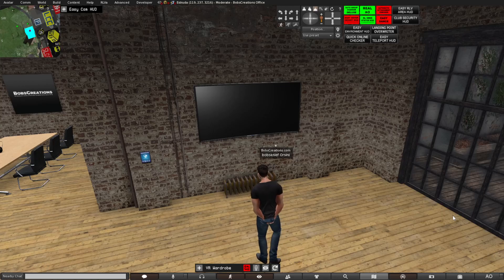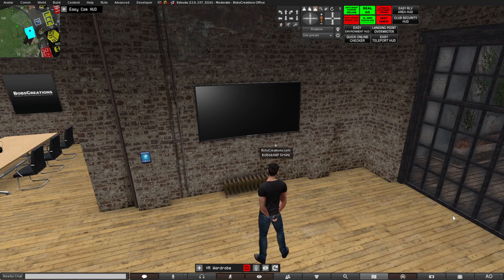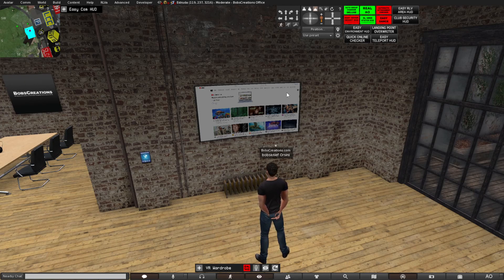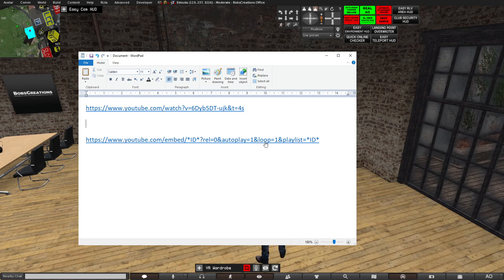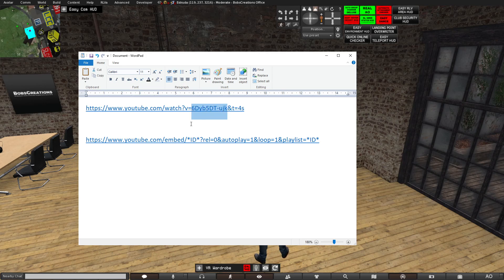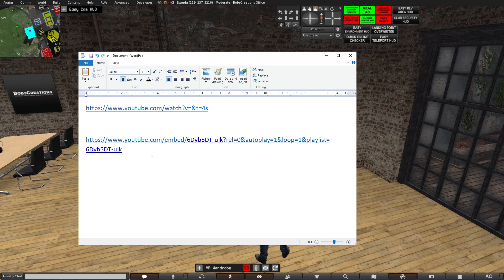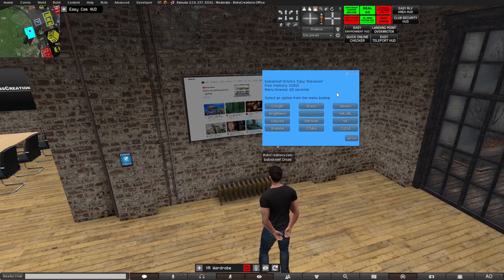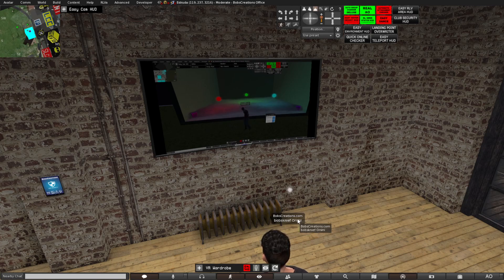Looping a video full screen in Second Life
Quick tutorial on how to loop a YouTube video in Second Life.

Get the YouTube ID from the link of a YouTube video and replace the *ID*.
The stuff after the .com/ should look like this: embed/*ID*?rel=0&autoplay=1&loop=1&playlist=*ID*